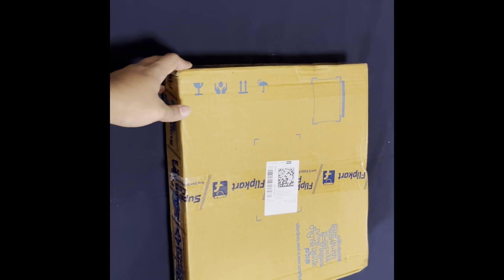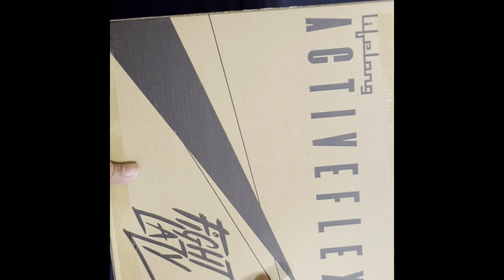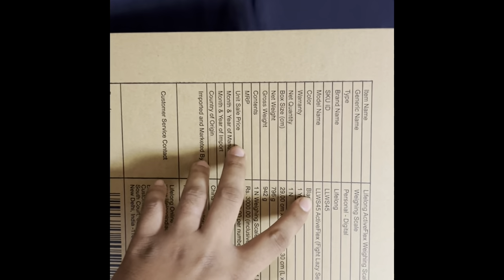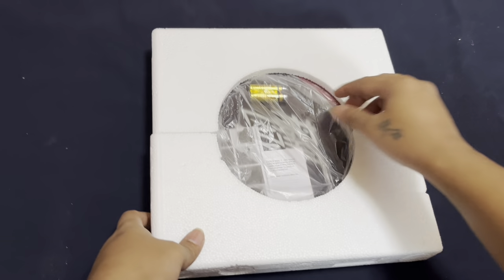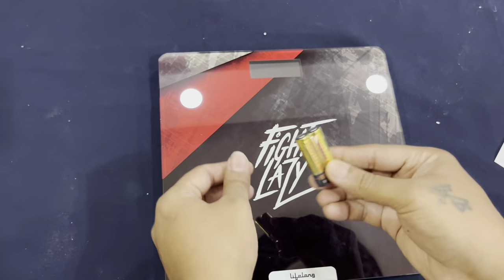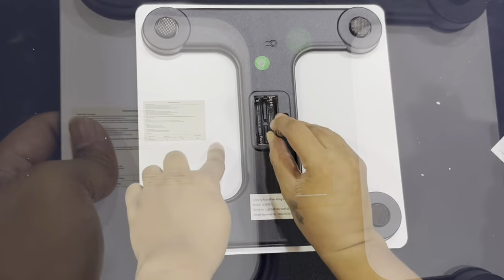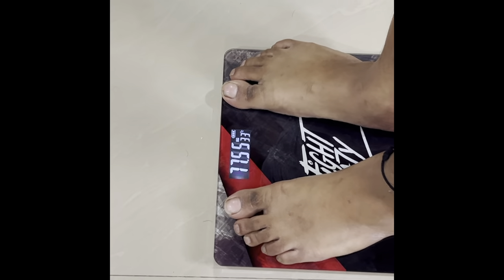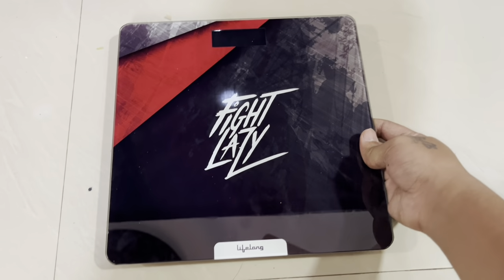Lifelong LLWS45 ActiveFlex (Fight Lazy Series) BodyWeighing Scale (Black) unboxing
The Lifelong LLWS45 ActiveFlex (Fight Lazy Series) Body Weighing Scale in Black is a fitness-oriented digital scale designed to help you track your weight and monitor your body’s changes. Its ActiveFlex features promote an active and healthy lifestyle, making it a valuable addition to your fitness routine. This scale provides accurate weight measurements, and its sleek black design adds a touch of style to your home. Stay motivated and proactive in maintaining your health with this convenient body weighing scale.